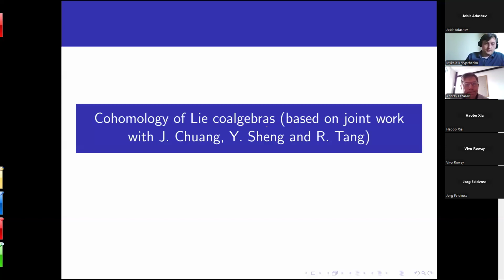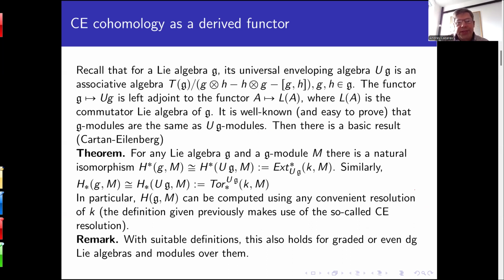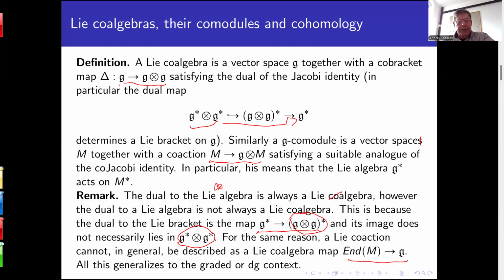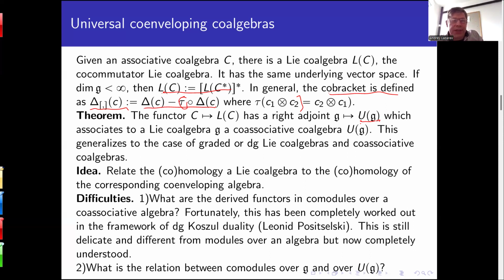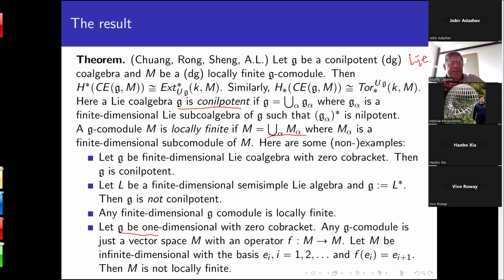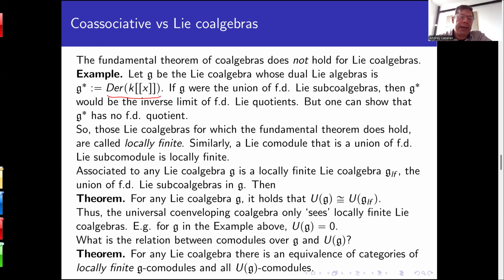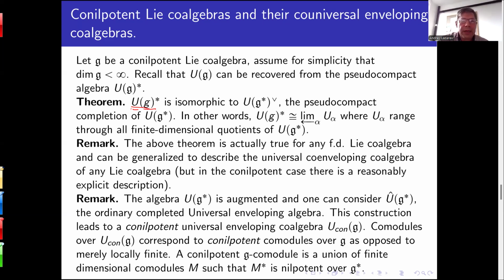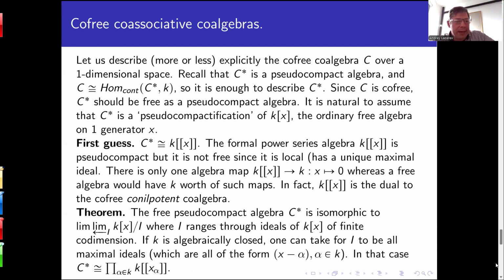78. 15/07/2024 Andrey Lazarev (Lancaster University, UK)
Title: Cohomology of Lie coalgebras

Abstract: Associated to a Lie algebra g and a g-module M is a standard complex C*(g,M) computing the cohomology of g with coefficients in M; this classical construction goes back to Chevalley and Eilenberg of the late 1940s. Shortly afterwards, it was realized that this cohomology is an example of a derived functor in the category of g-modules. The Lie algebra g can be replaced by a differential graded Lie algebra and M – with a dg g-module  with the  same conclusion. Later, a deep connection with Koszul duality was uncovered in the works of Quillen (late 1960s) and then Hinich (late 1990s). In this talk I will discuss the cohomology of (dg) Lie coalgebras with coefficients in dg comodules. The treatment is a lot more delicate, underscoring how different Lie algebras and Lie coalgebras are (and similarly their modules and comodules). A definitive answer can be obtained for so-called conilpotent Lie coalgebras (though not necessarily conilpotent comodules). If time permits, I will also discuss some topological applications.